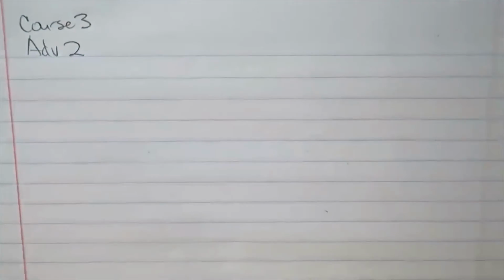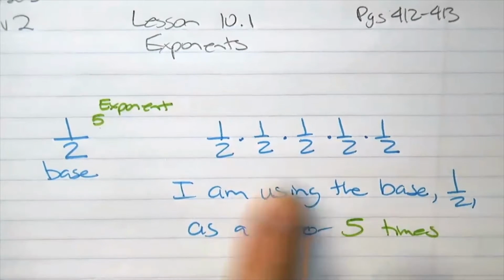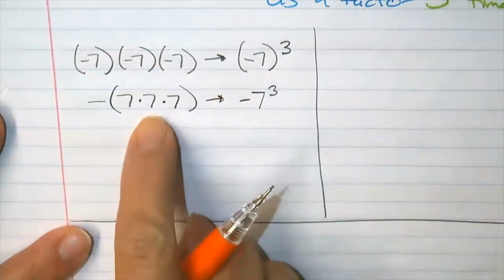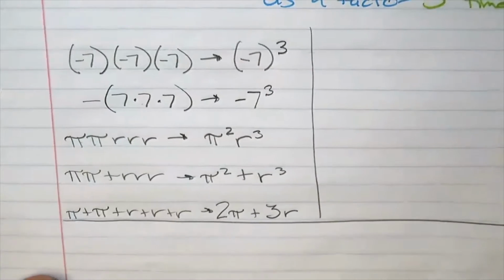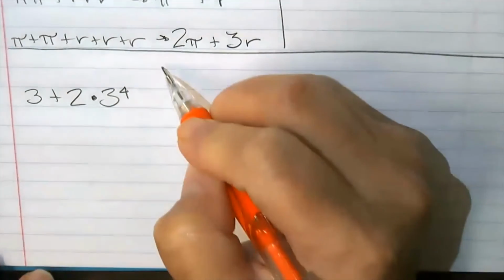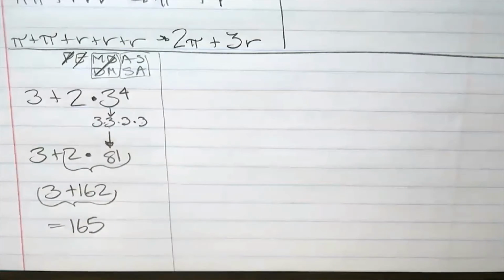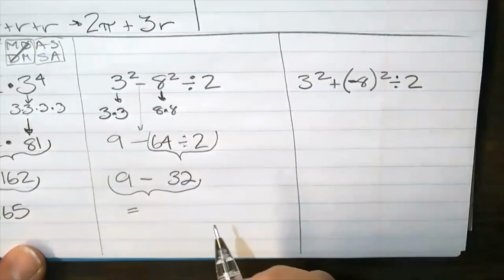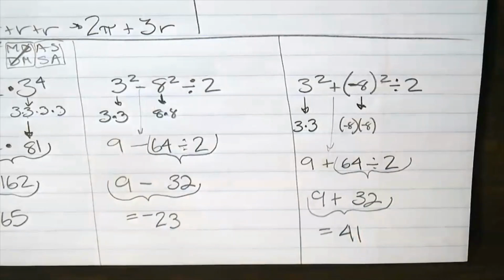Big Ideas 10 1 Exponents